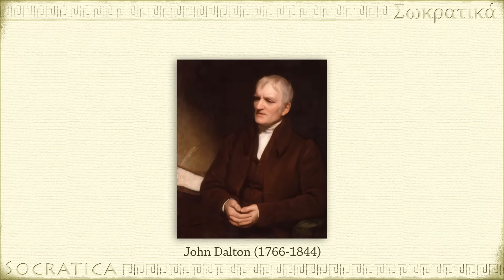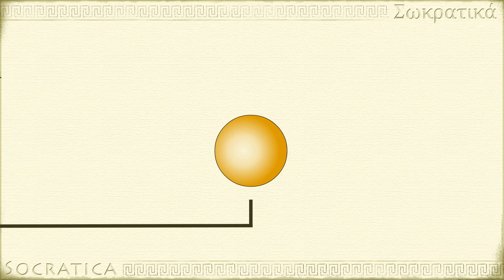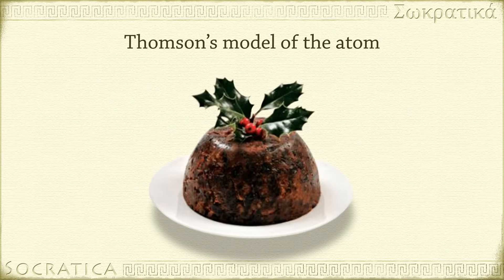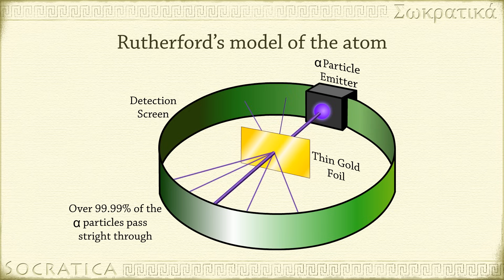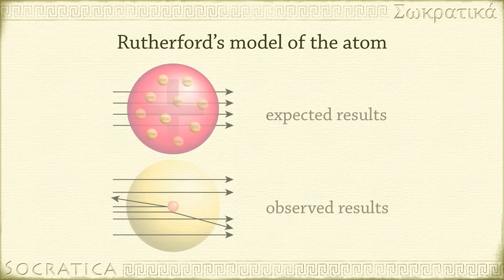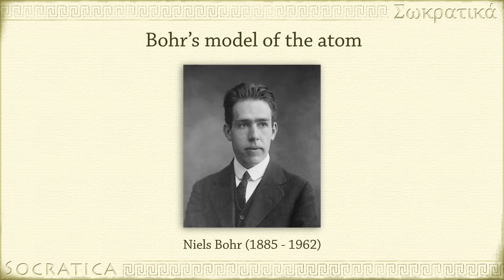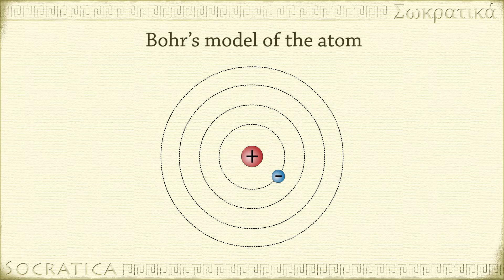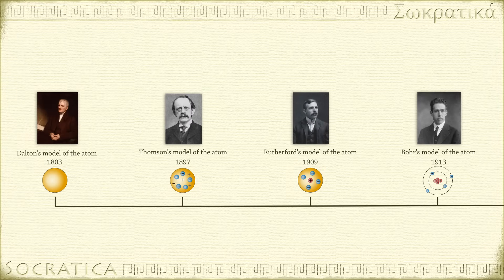Chemistry & Physics: History of the Atom (Dalton, Thomson, Rutherford, and Bohr Models)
What does an atom look like? We now picture the atom using the Quantum Mechanical model, but there were many other scientific models that led up to our current understanding. In this video. we discuss the History of the Atom and the various early scientific models of atomic structure. Note! We do not include the ancient Greek scholar Democritus, because his was a "thought experiment" as opposed to a scientific experiment involving measurement.

The scientific model of the atom has undergone steady changes to reflect experimental results, starting with John Dalton's model (1803), to JJ Thomson's model (1897), to Ernest Rutherford's model (1909), to Niels Bohr's model (1913).  Our current atomic model, the "quantum mechanical model," will be discussed in a separate video.

LESSON CHAPTERS:
0:00  John Dalton's model of the atom (1803)
0:54  JJ Thomson's model of the atom (1897) "plum pudding model,"  cathode rays
2:27  Ernest Rutherford's model of the atom (1909) gold foil experiment
4:20  Niels Bohr's model of the atom (1913) valence electrons, quanta
6:10 Quantum Mechanical model (1920s) - coming soon!

RECOMMENDED Books & Resources:

239 pc Chemistry Molecules Model Kit
Brown and LeMay Chemistry: The Central Science
14th edition

Creative Commons picture credits:

Author: Sadi Carnot

author: Yzmo

Author: Bensteele1995

Author: Fastfission

Author: D-Kuru

Author: Mrjohncummings

JJ Thomson's drawing of a Cathode Ray tube with plates
and animation of cathode ray being deflected by electric field
Author: Kurzon (public domain)